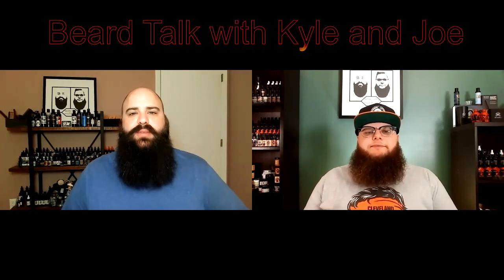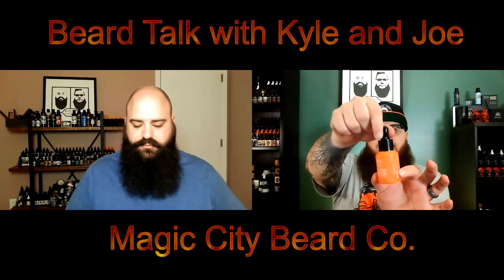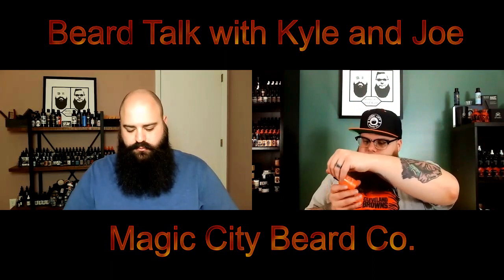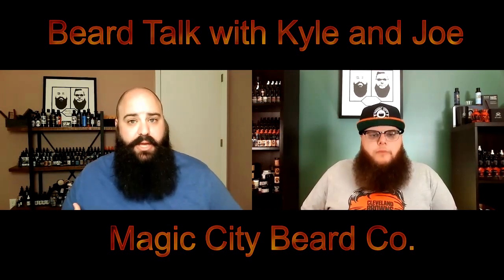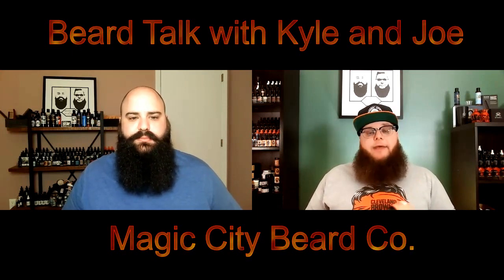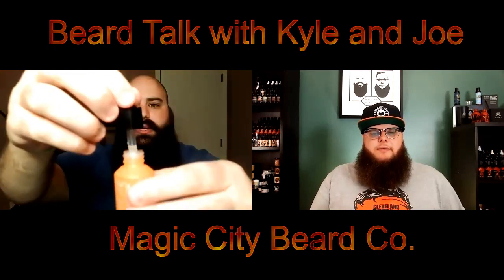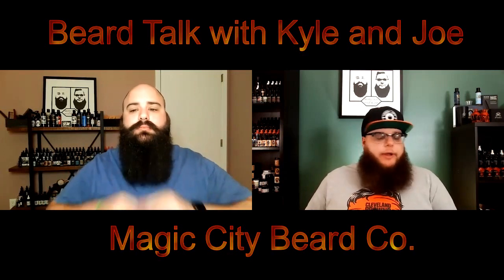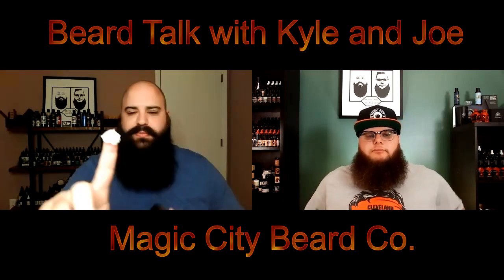Ostrich Oil | Good For Your Beard or Just Another Gimmick? | Magic City Beard Co. Review!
What is going on everyone?! The Cousin's are back with another review for you! Today they will be going over Miami's own, Magic City Beard Co. They use a special blend of Ostrich oil in their products. Is this actually good for your beard or is this another marketing trick? Only one way to find out!

Reach out!

"Holy Grail" - 90s OldSchool Type Freestyle Beat | Hip-Hop Boom Bap Type Beat | Anabolic Beatz